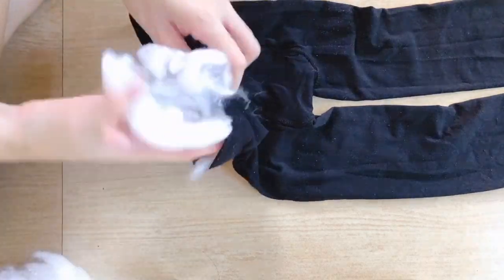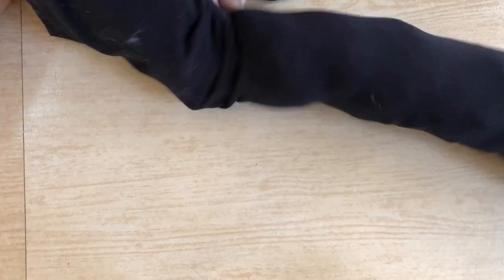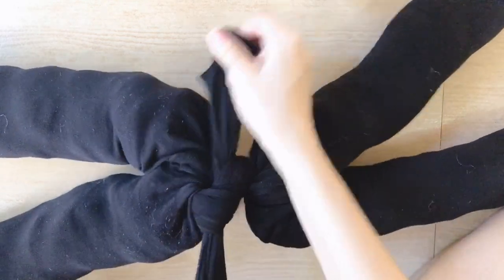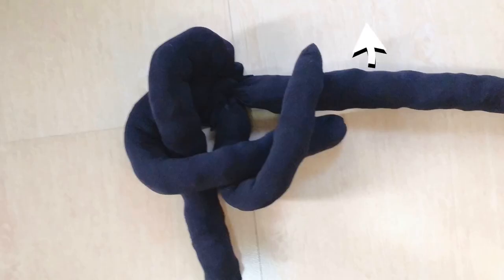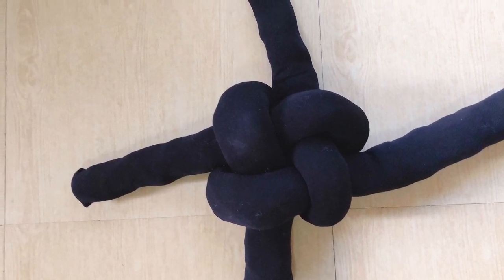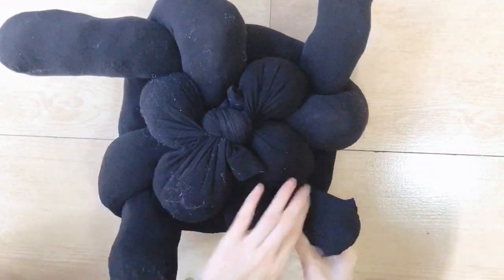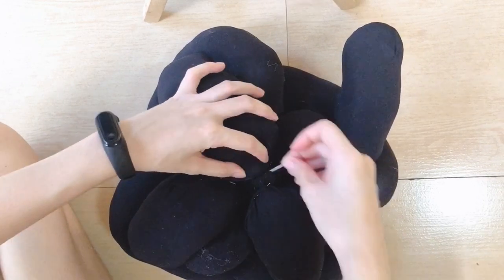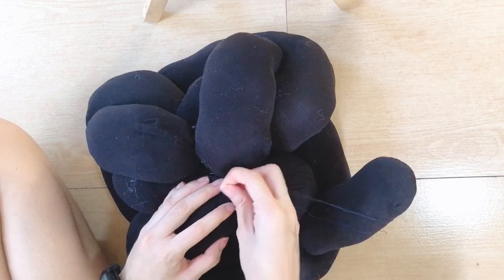DIY Knot Pillow (no sewing machine!) | Budget Home Decor | Upcycling Clothes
I'm taking a break from all the business content to give you a step-by-step guide to upcycle your old tights / stockings / leggings into a trendy knot pillow.

This decorative knot pillow retails at $20-$35, and it cost me $0 because I just used some old stuff here at home!

What you'll need:
1. 2 pairs of tights / thick stockings / leggings (you'll have to hand sew the feet hem for this one)
2. Needle and thread
3. Pins
4. Scissors
5. Old pillow / pillow stuffing